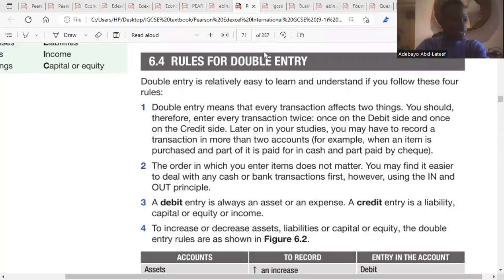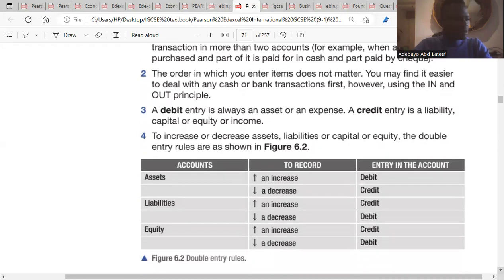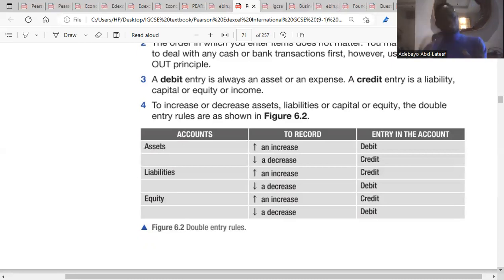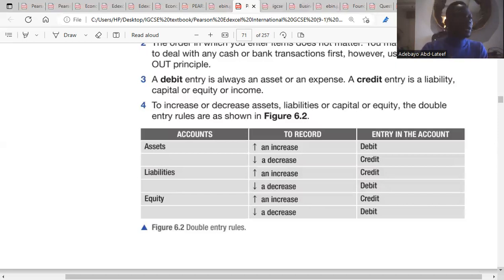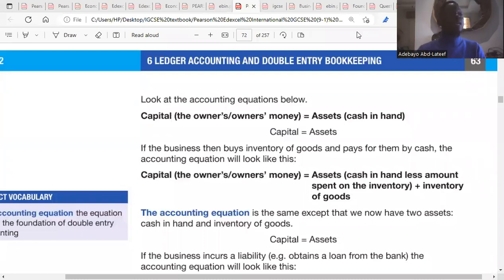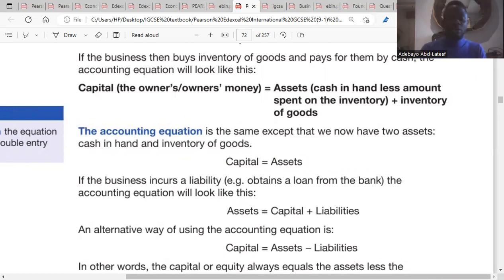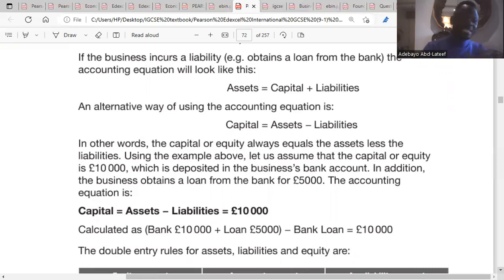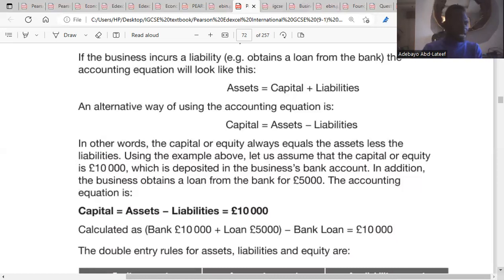Accounting IGCSE(Rules for Double Entry)